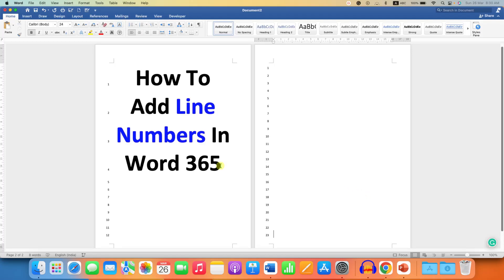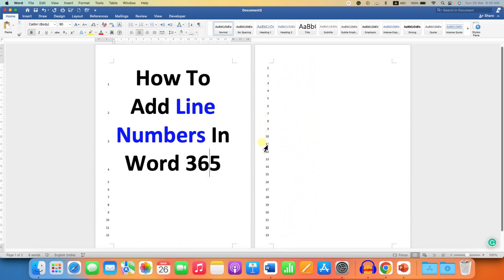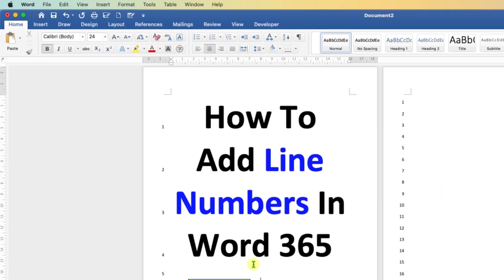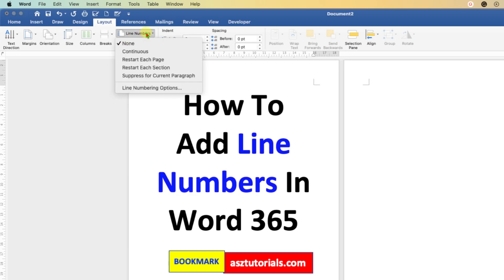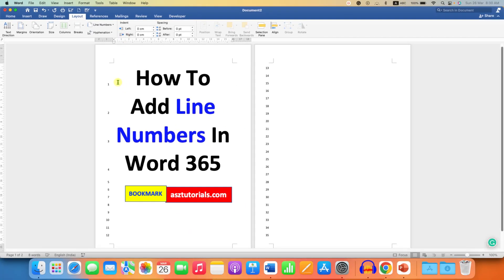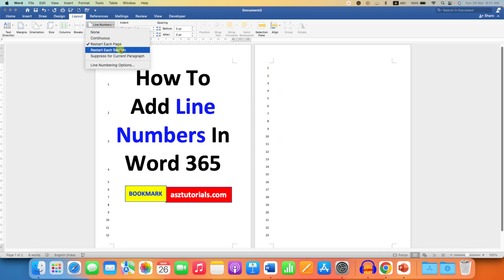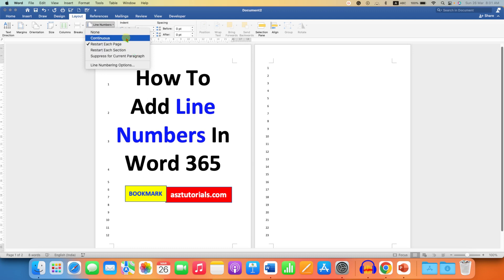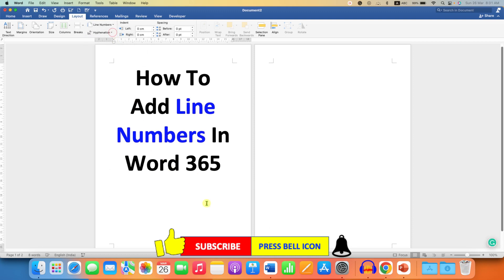How To Add Line Numbers In Word 365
Video shows How To Insert Line Numbers In Word 365 document for a research paper manuscript, thesis or article before sending it for academic review. In Microsoft Word 365 in Layout Tab, under Page Numbering, you can select and display Continuous, Page wise or section-wise line numbering for Word 365 document
Adding line numbers can help your readers or reviewers navigate your document more easily and is often required for academic papers and manuscripts that undergo review.